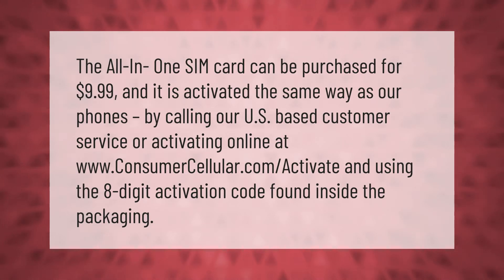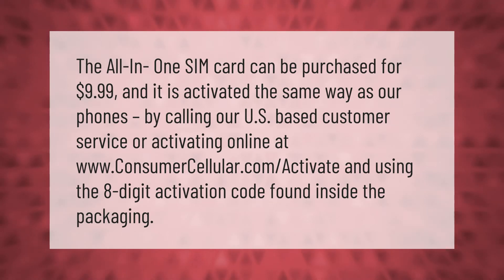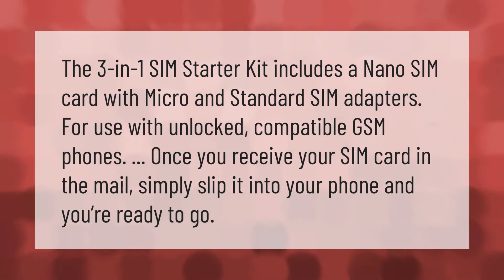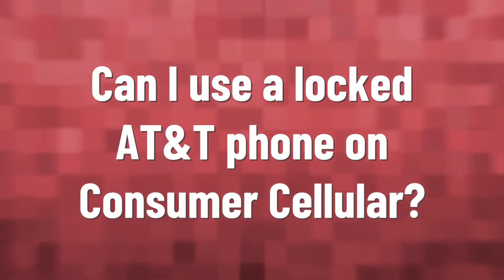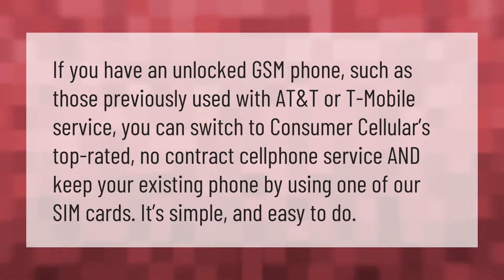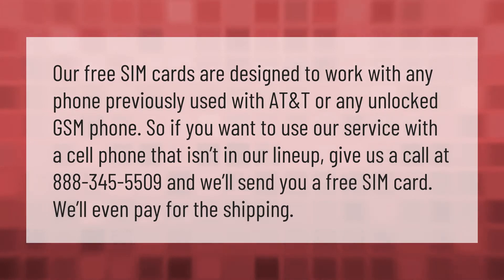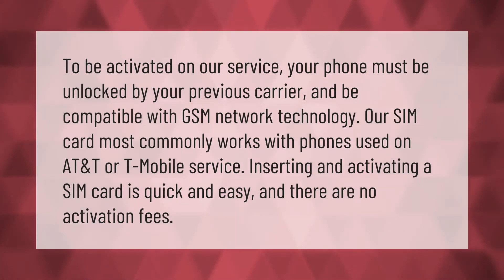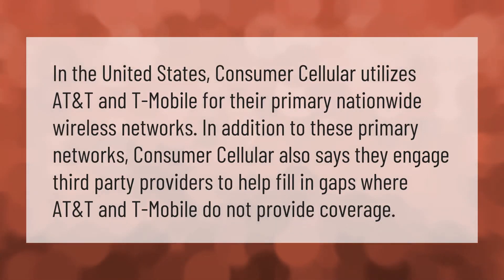How do I activate my Consumer Cellular SIM card?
00:00 - How do I activate my Consumer Cellular SIM card?
00:40 - What is a 3 in one SIM card?
01:08 - Can I use a locked AT&T phone on Consumer Cellular?
01:38 - Where do I get a SIM card for Consumer Cellular?
02:12 - What kind of phone can I use with Consumer Cellular?
02:46 - What network does Consumer Cellular run on?

Laura S. Harris (2021, January 8.) How do I activate my Consumer Cellular SIM card?
    AskAbout.video/articles/How-do-I-activate-my-Consumer-Cellular-SIM-card-203938